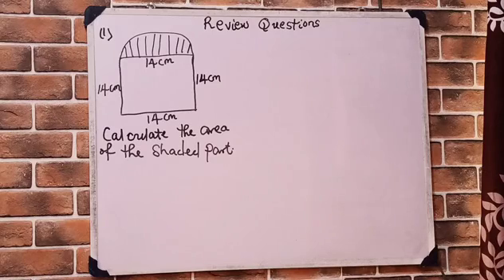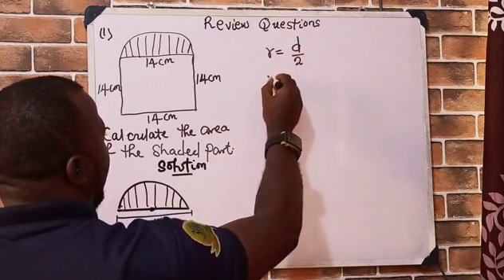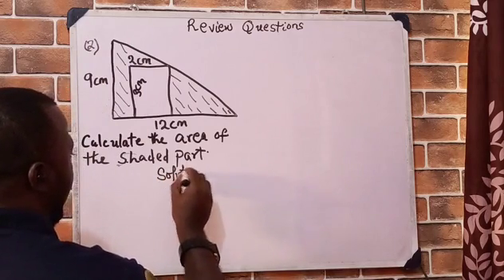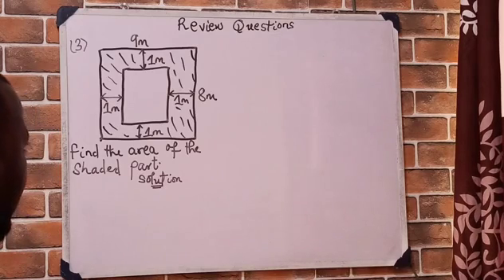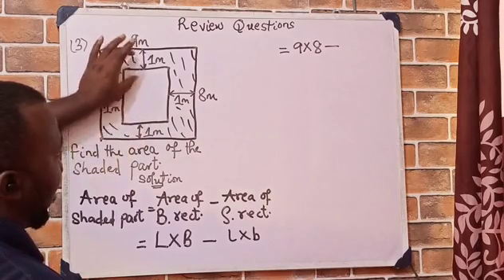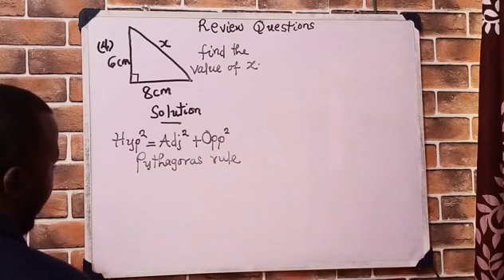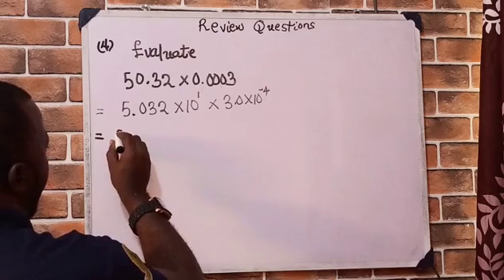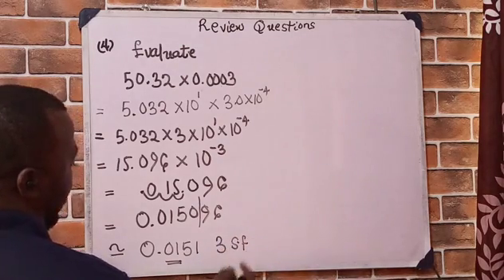area of shaded parts